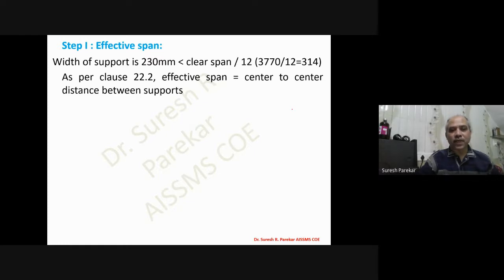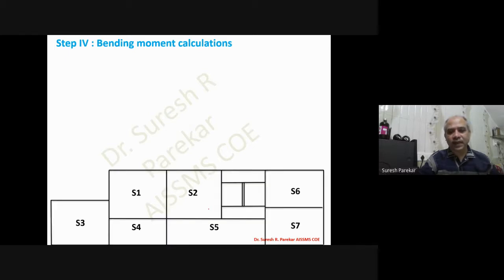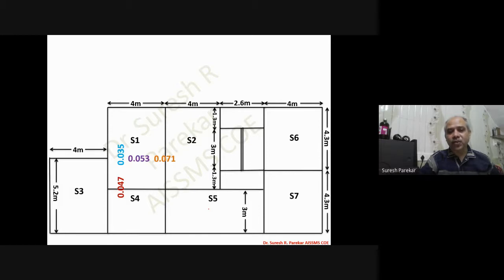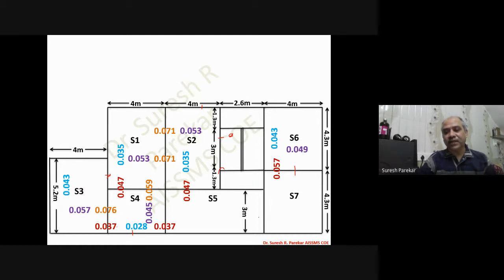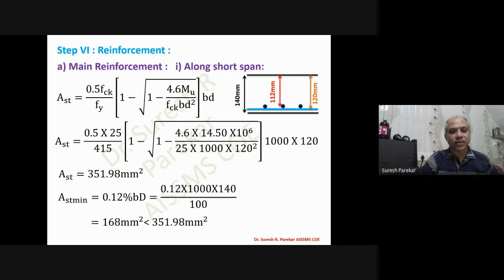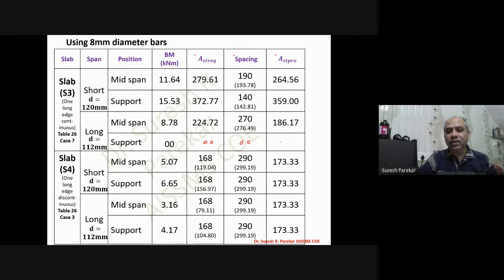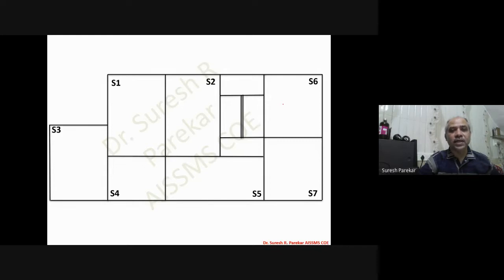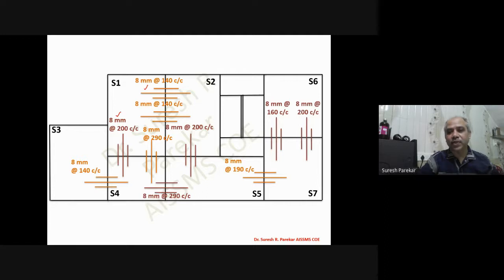RCC - Project SD 2 (Part 1- Design Of Slabs)